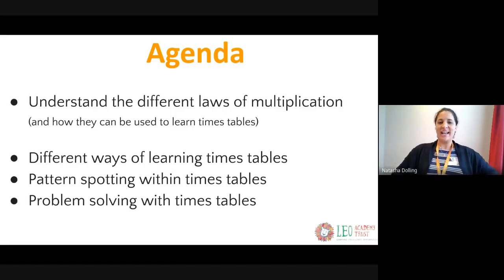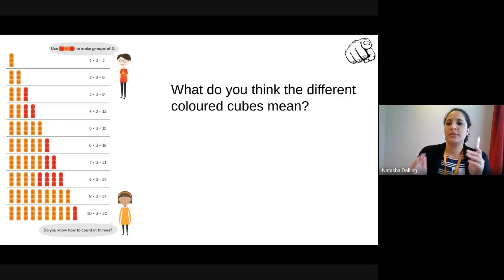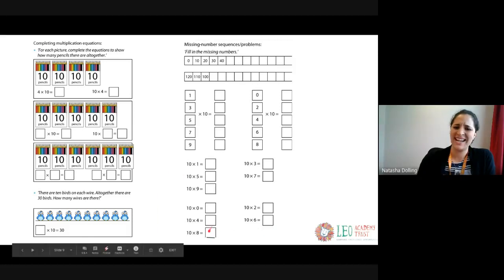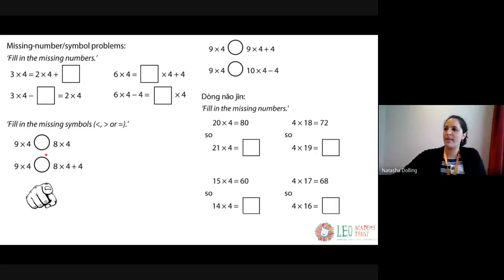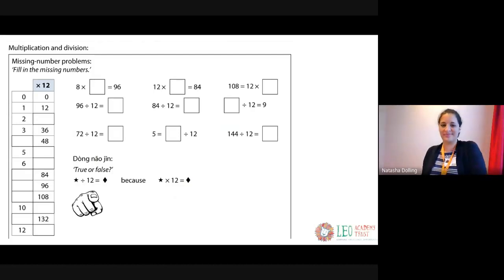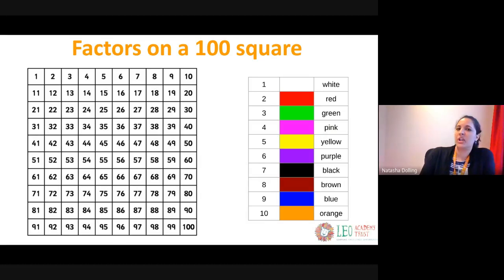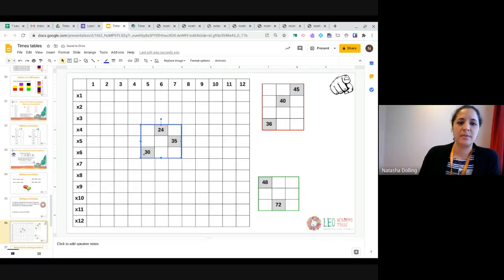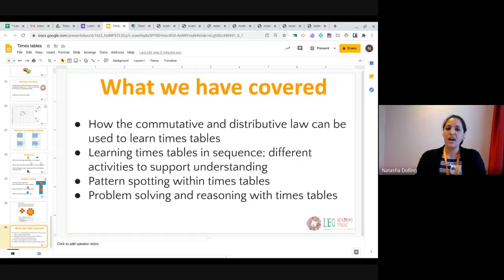Learning Times Tables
Learning times tables is a key fluency skill that pupils are expected to have mastered by the end of Year 4. With the introduction of the new Multiplication Tables Check (delayed until 2021 due to school closures) there is a renewed focus on children learning and retaining these facts.

This session will take you through different strategies and techniques to teach times tables, as well as focusing on the patterns that are within the tables.